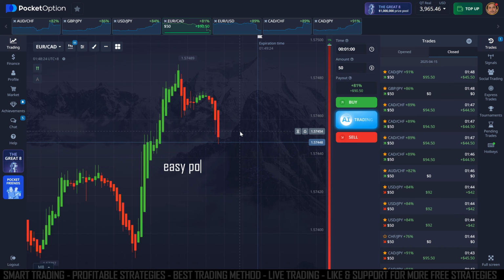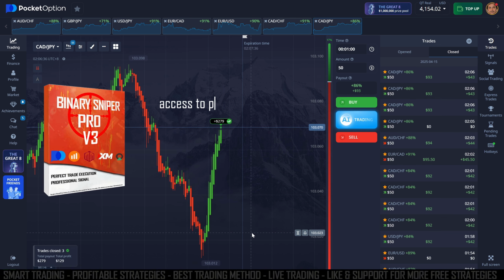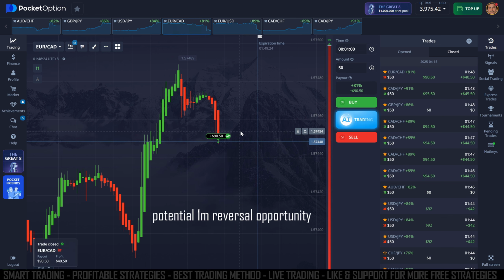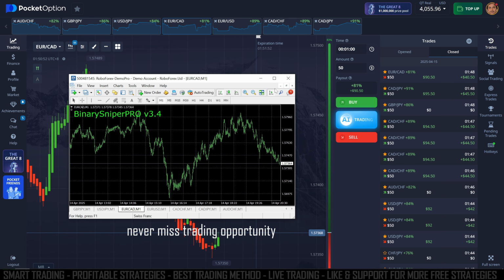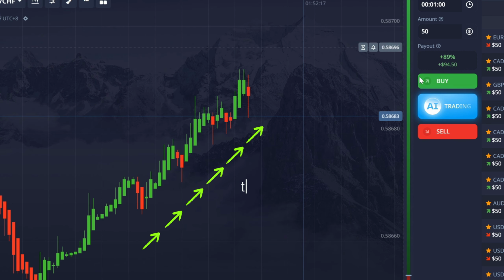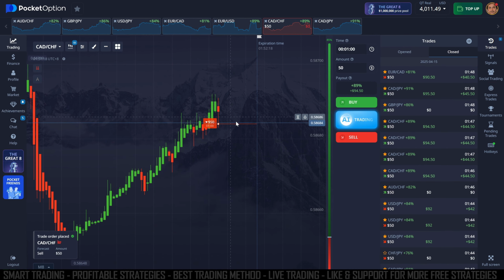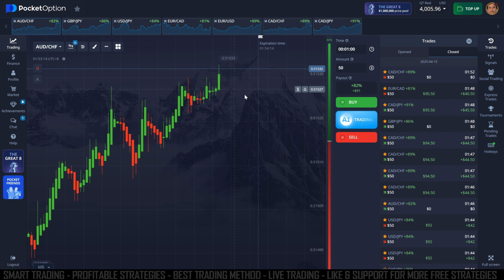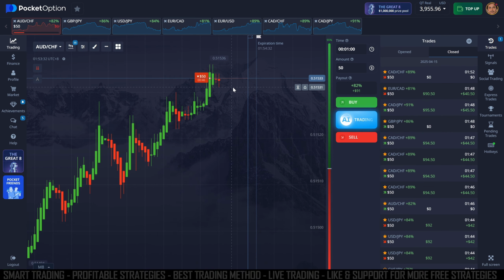🔥 95% Win Rate Pocket Option Signals LIVE Trading!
🚀 Discover the HIGHEST Win Rate Strategy for Pocket Option! Using the Metatrader IV Indicator with an 80-95% success rate! Perfect for reversal trading, especially on 1-minute & 5-second Heiken Ashi candles with 1-2 minute expiry times.

✅ 95% Accuracy – Proven winning signals!
✅ Best for 1-Minute - 2 Minutes Trades – Quick profits!
✅ Reversal Trading Strategy – Catch trend reversals early!
✅ Works on MT4 & MT5 – Easy to install & use!

🔹 Watch LIVE Proof & Learn How to Trade Like a Pro!

⚠️ RISK WARNING:
Trading CFDs and binary options involves high risk and may result in the loss of your invested capital. Only trade with money you can afford to lose.

Video Details:

00:01 - Pocket Option Signals Introduction
01:03 - Metatrader 4 Trading Alerts
01:49 - AUD/CHF Sell Alert Notification
02:20 - EUR/USD MT4 Signal
06:12 - Martingale Method (3 Trades)
08:30 - Recent Trading Results
11:40 - Losing Trade (Martingale)